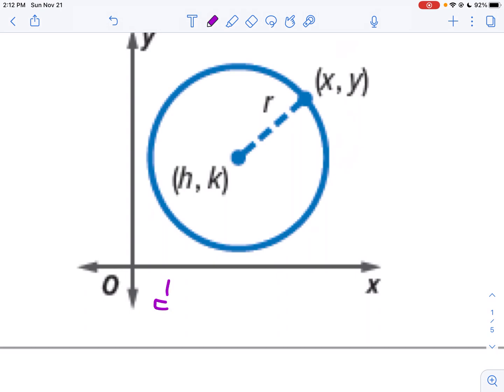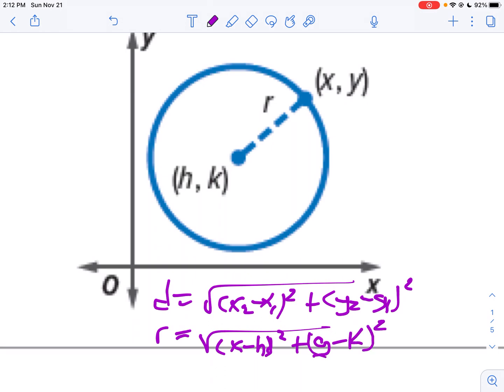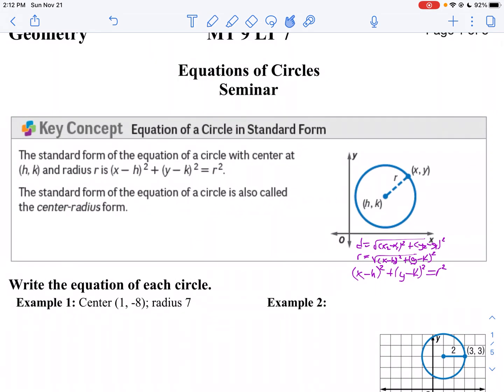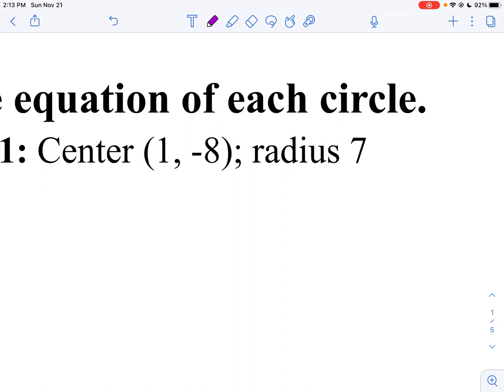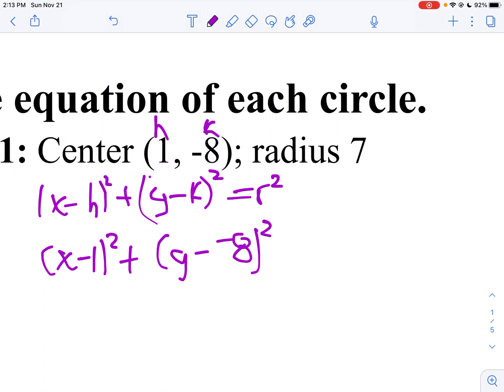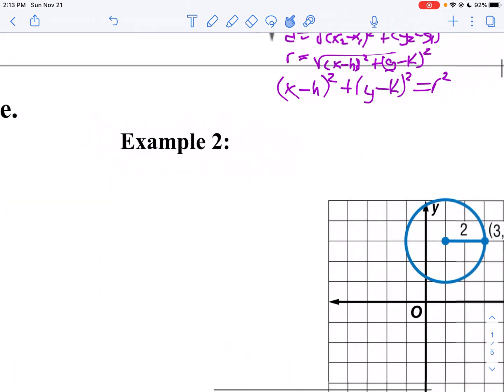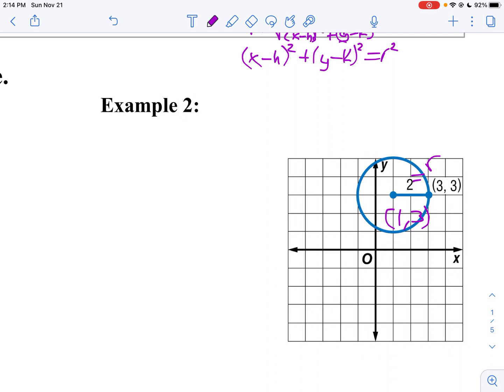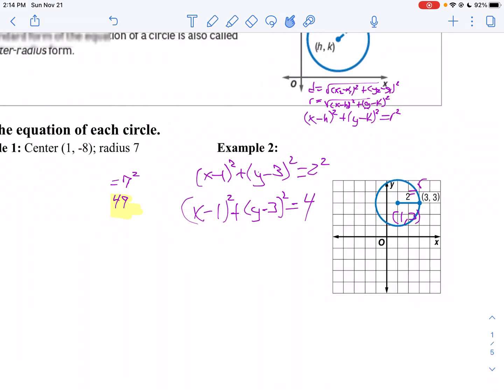MT 9 LT 7 Seminar Part 1 Equation of a circle